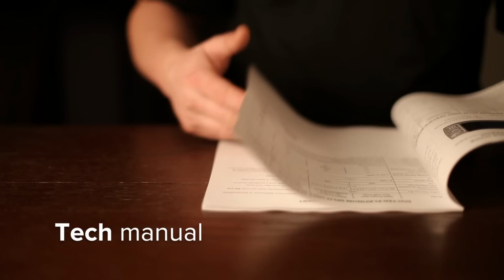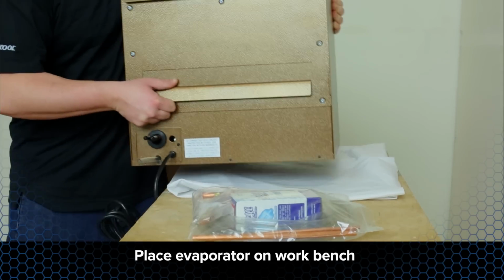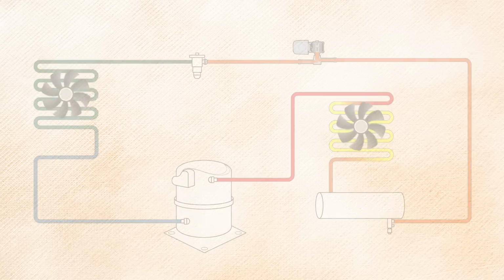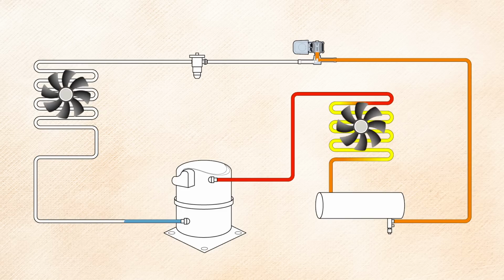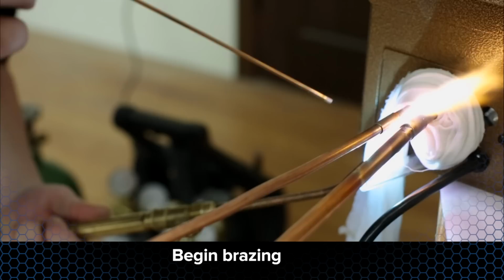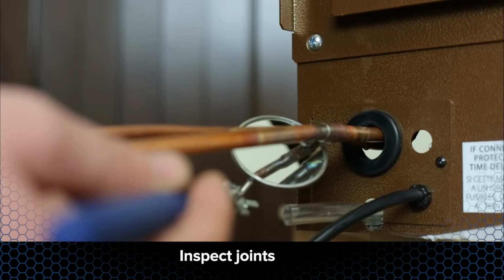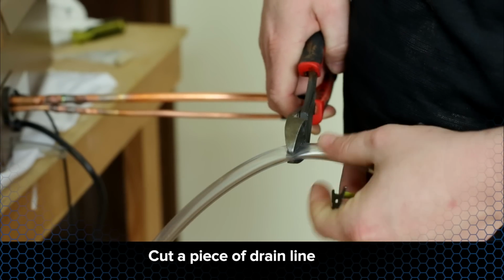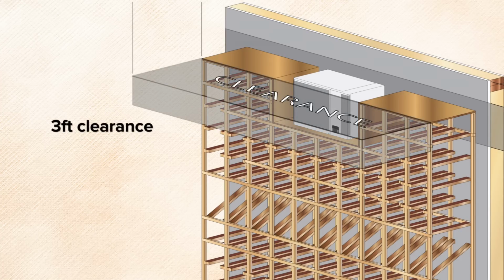Split System Installation (Part 1 of 3) | WhisperKOOL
WhisperKOOL Split System Installation (Part 1 of 3)

Ensure proper installation of our Split System Wine Cellar Cooling Units by viewing our easy-to-follow video guides.